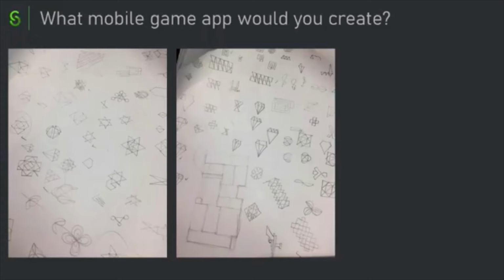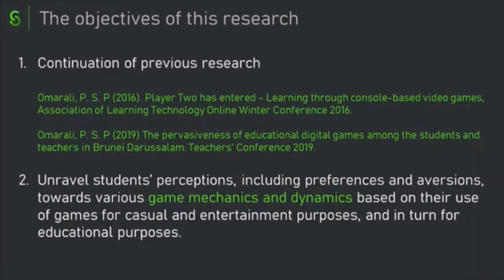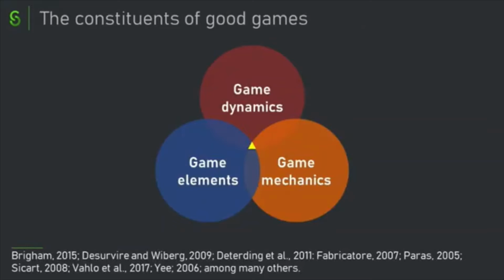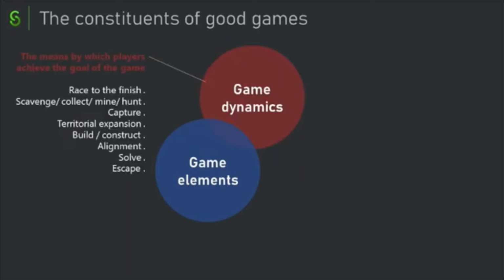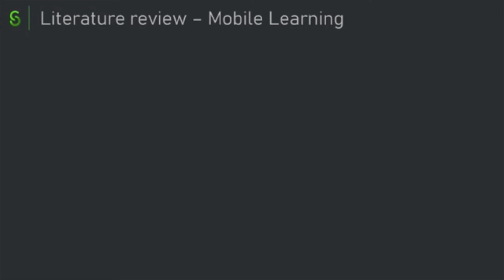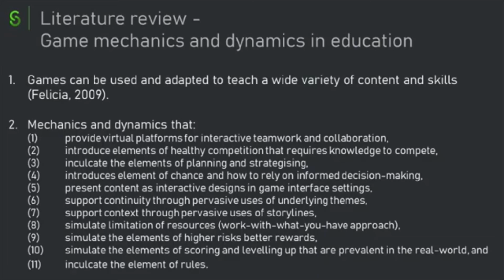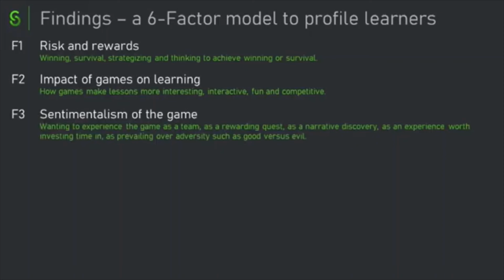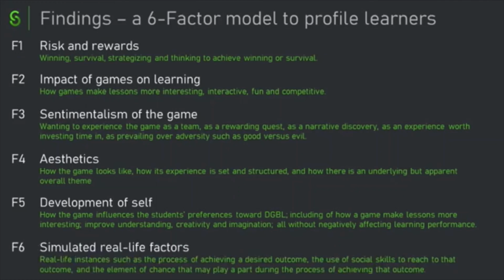About Game Dynamics and Mechanics in M-Learning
Paper title: Considerations of Game Dynamics and Mechanics in College Students' Use of Mobile Games for Learning

This is an abridged version of the presentation without details of the data analysis. The extended paper will be available in the International Journal of Mobile and Blended Learning 2021